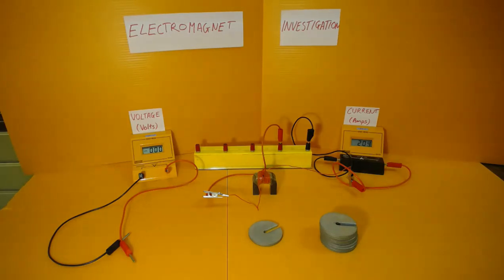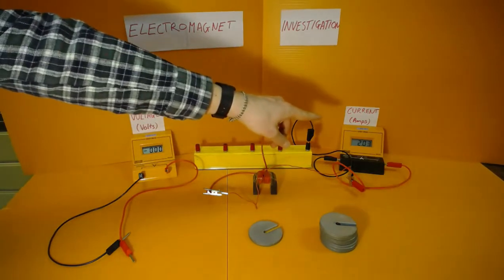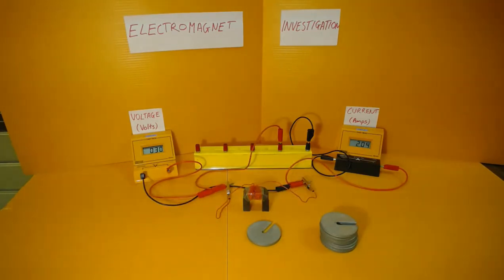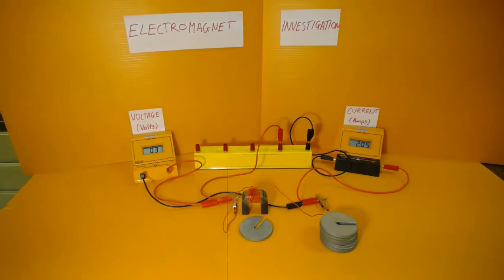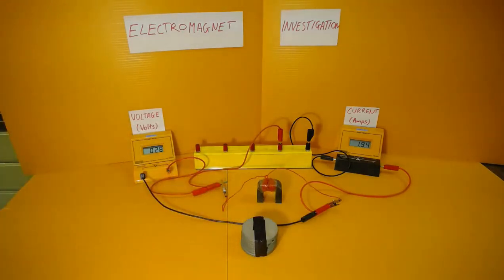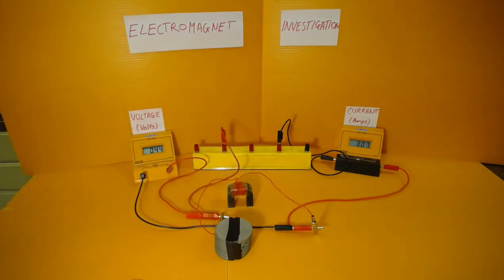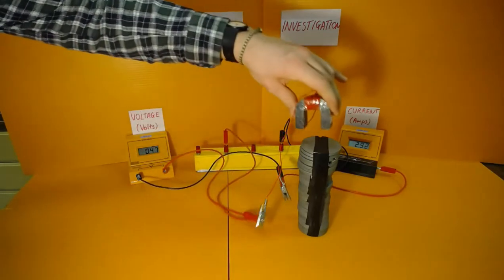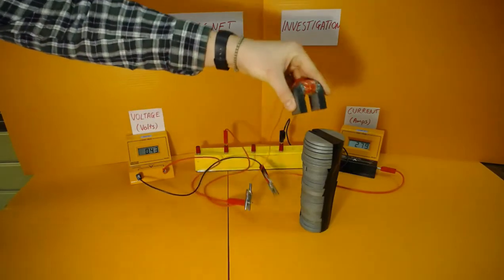Electromagnets Investigation - Does higher voltage/current increase an electromagnets lifting power?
S2 Forces page 27, 28